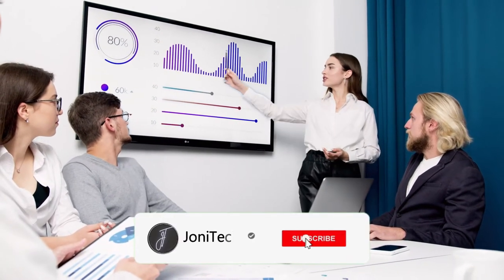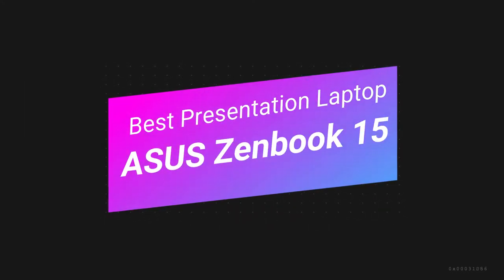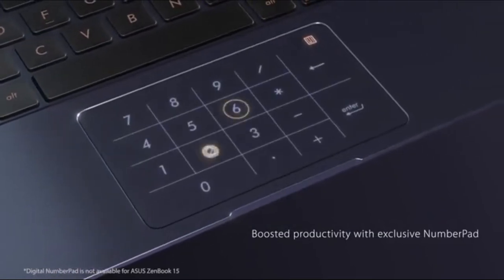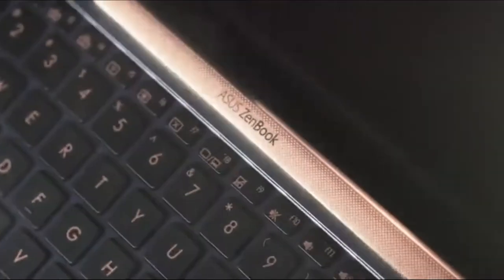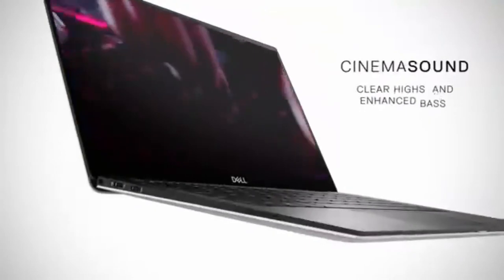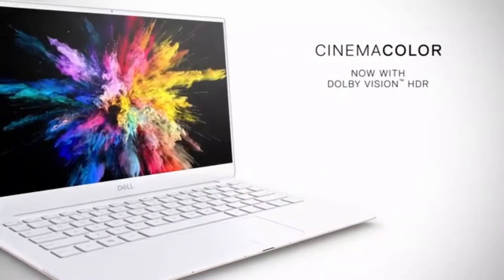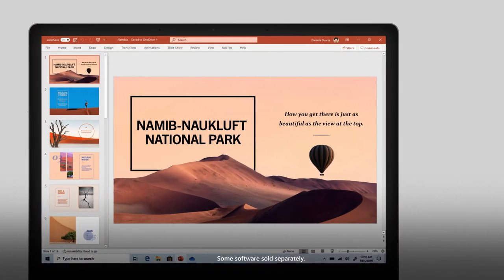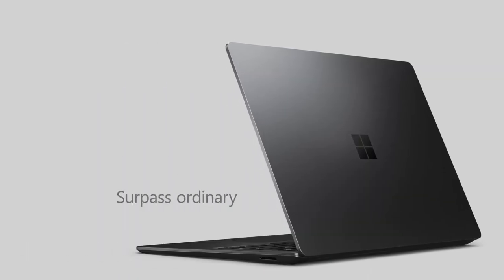Best Laptops for Presentation 2021 | Top 3 Picks For Powerpoint Presentation 2021 | JoniTech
Hi everyone, today in this video we are going to talk about the best laptops for presentation available in the market for 2021. We have made this list on the basis of our research and reviews from existing users of the products. We have provided the latest information about the best laptops for presentation in 2021.

List Of Best Laptops for Presentations:
1 :- ASUS ZenBook 15
2 :- Dell XPS 13 7390
3 :- Microsoft Surface Laptop 3

Timestamps :-
00:00 - Intro
00:52 - ASUS ZenBook 15
02:36 - Dell XPS 13 7390
04:20 - Microsoft Surface Laptop 3
06:02 - Outro